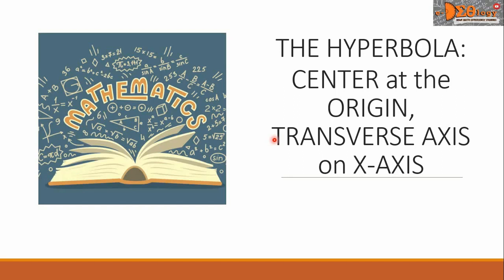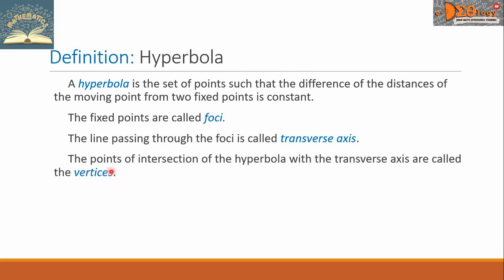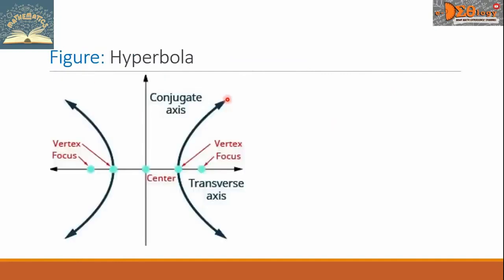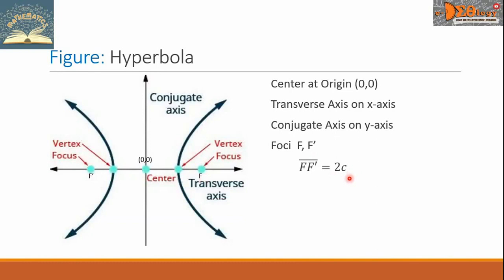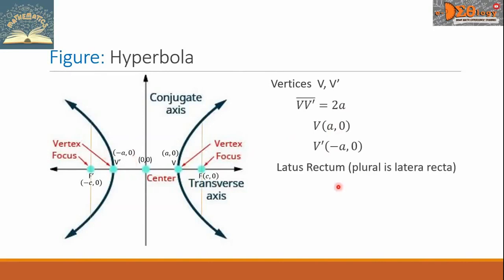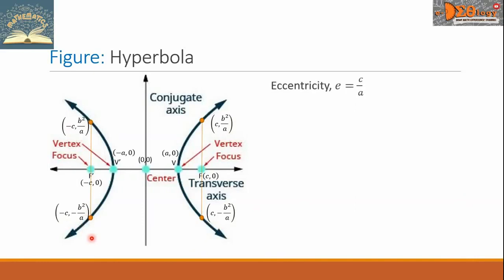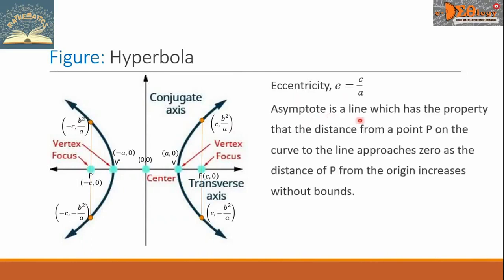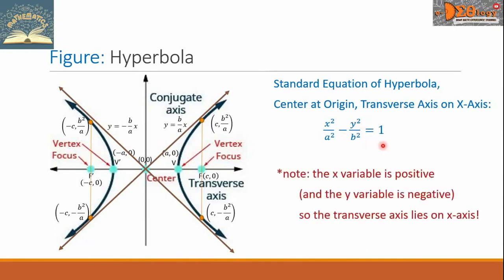The Hyperbola, Center at Origin, Transverse Axis on X-Axis